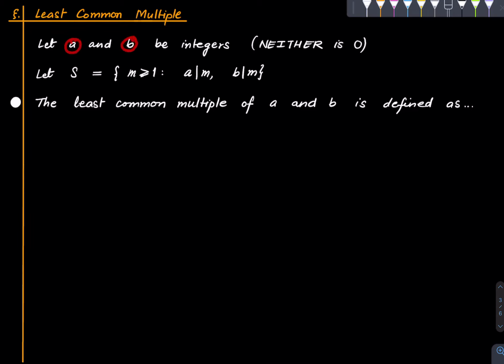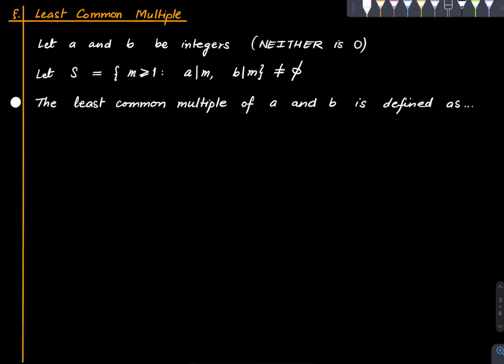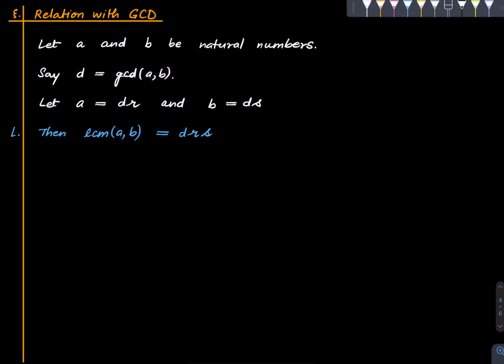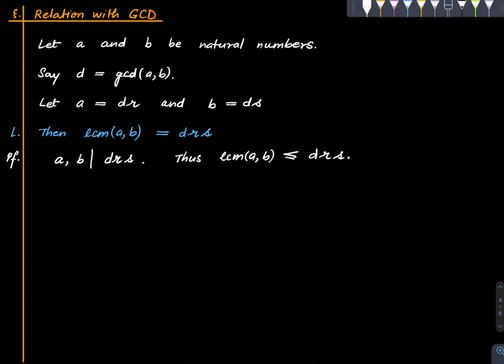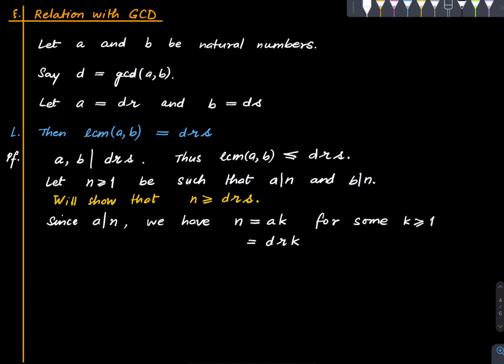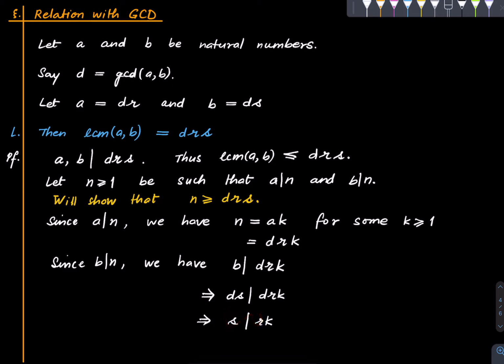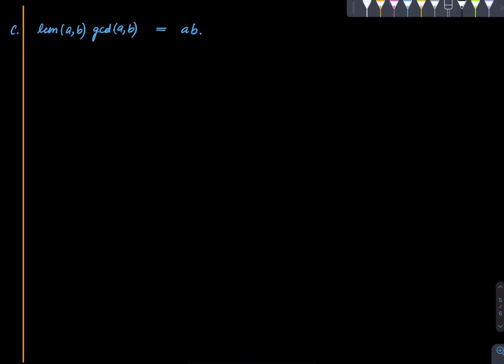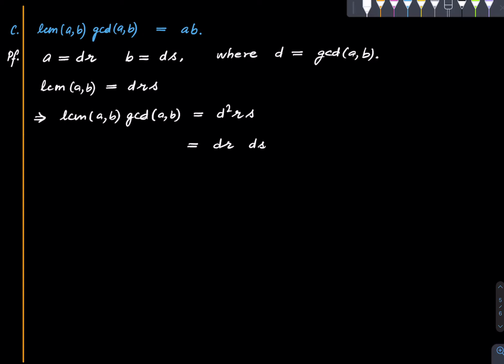[Deprecated] Number Theory Primer Lecture 8 Least Common Multiple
We define the notion of the least common multiple of two integers and see its connection with the greatest common divisor.

00:00 Recap
00:29 Problems
00:33 Least Common Multiple
01:44 Relation with GCD

Namrata Khetan
Hersh